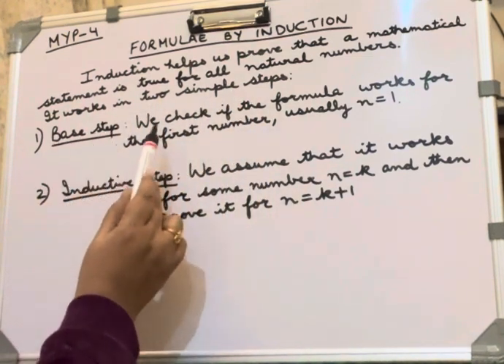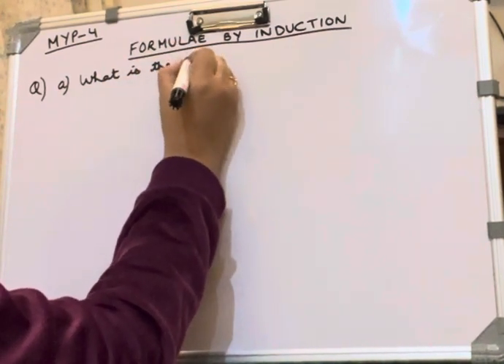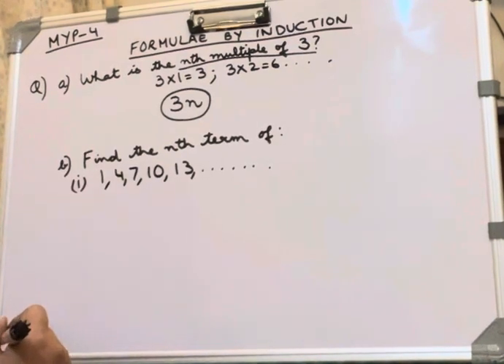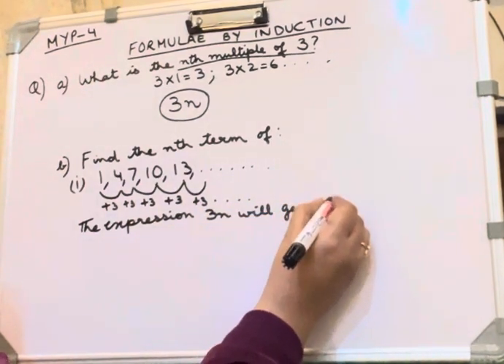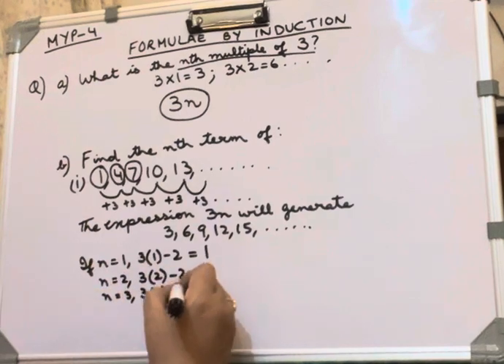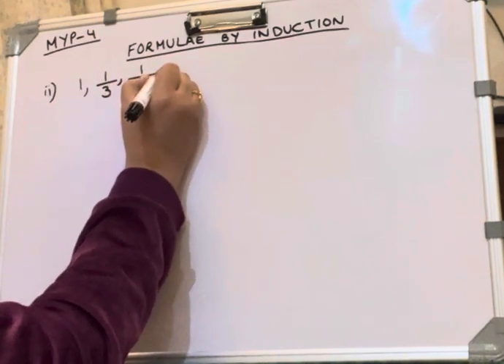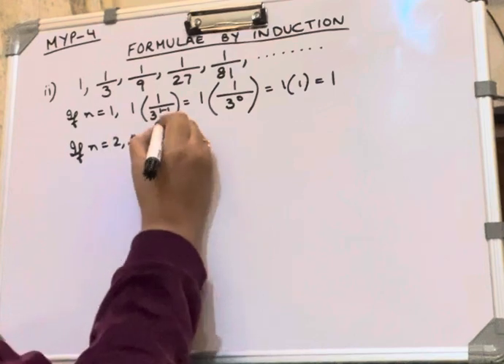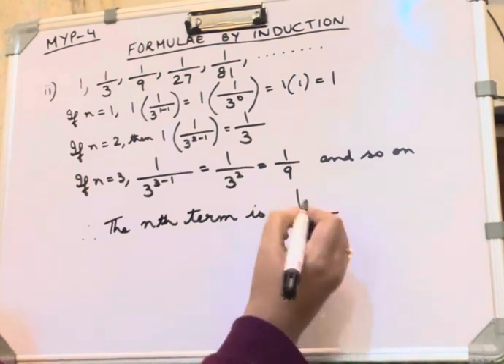Formulae by Induction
Mathematical Induction is a powerful proof technique used to verify formulas and statements for all natural numbers. In this lesson we break down Formulae by Induction step by step , making it simple and easy to understand !